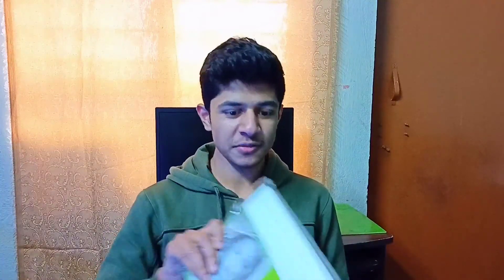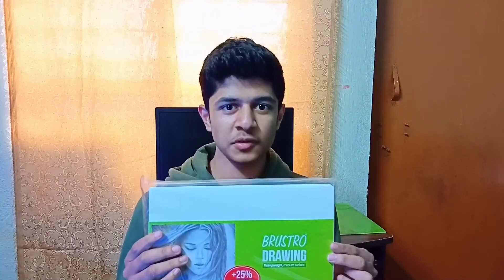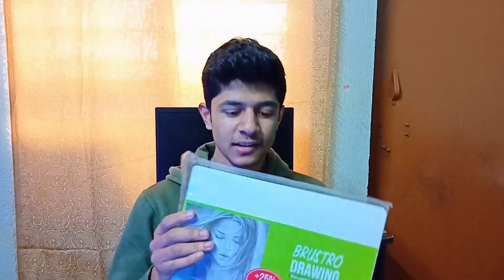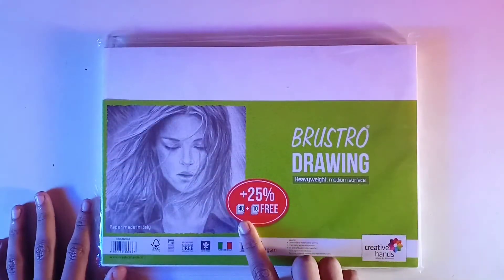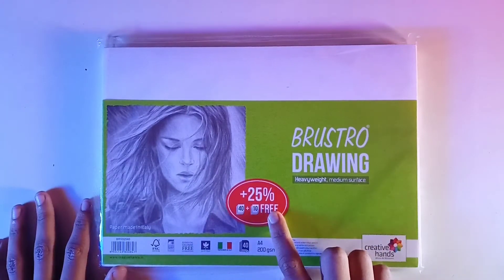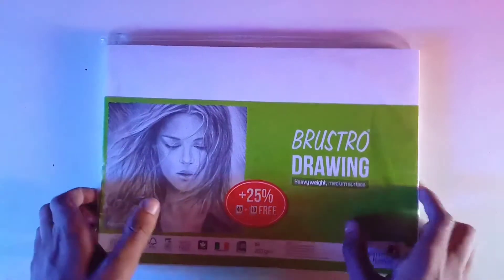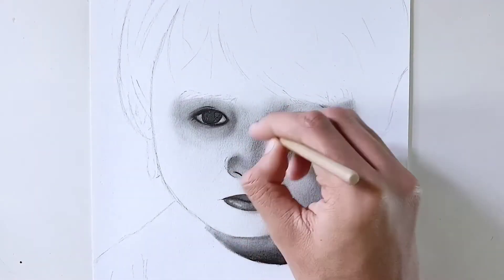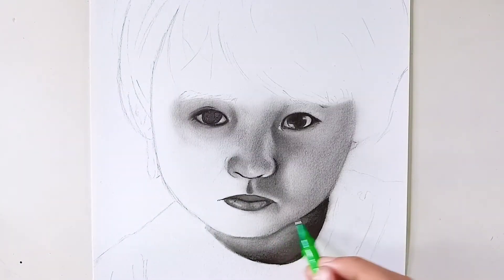Best sheets for drawing??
sheets link - Brustro Drawing Papers 200 GSM A4, Contains 40+10 Sheets